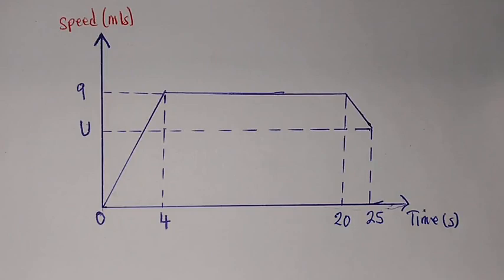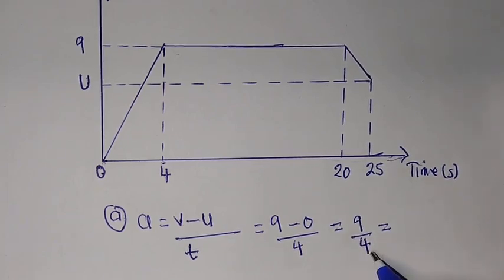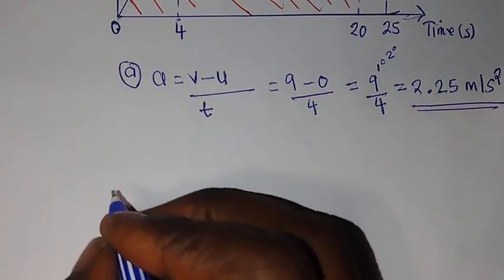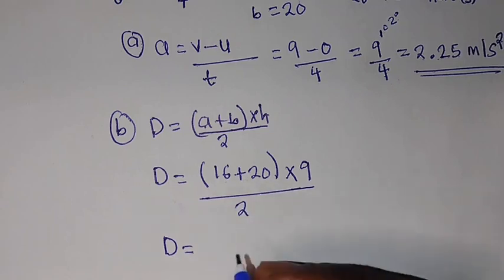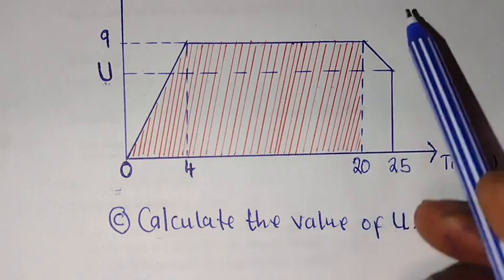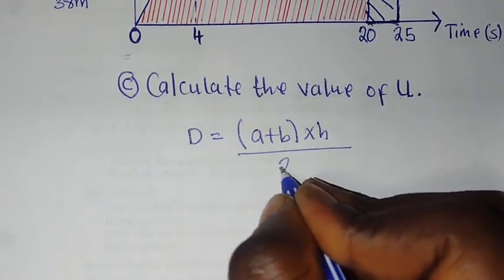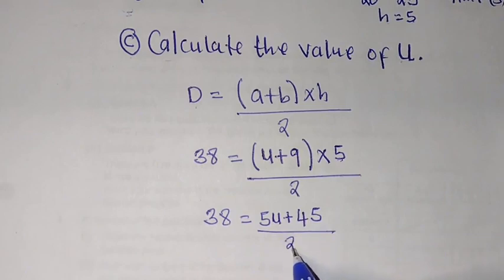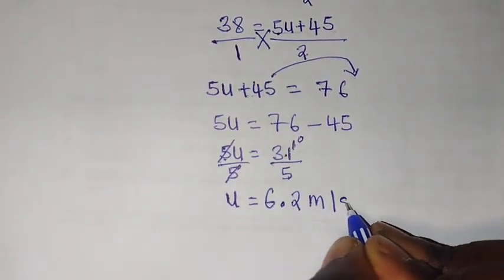TRAVEL GRAPHS LESSON 3